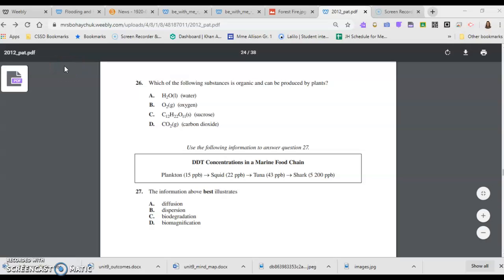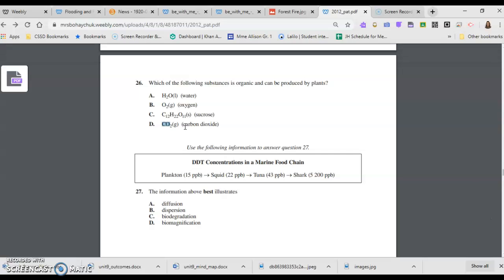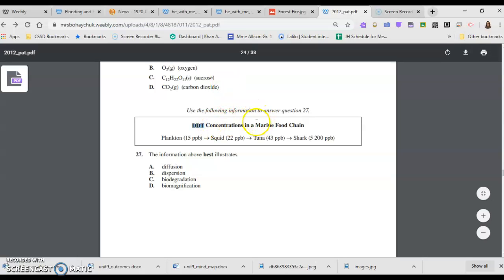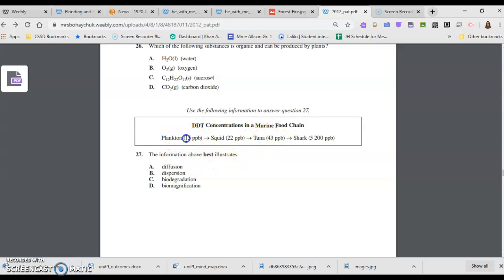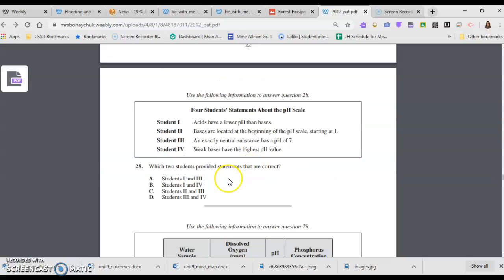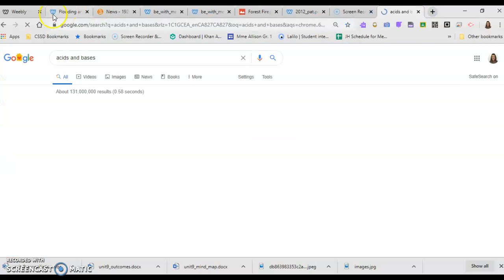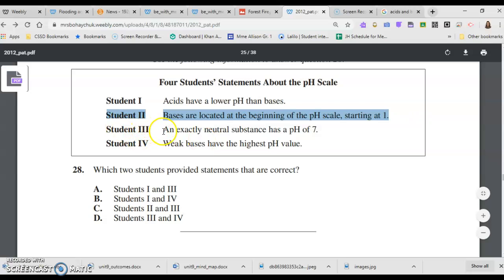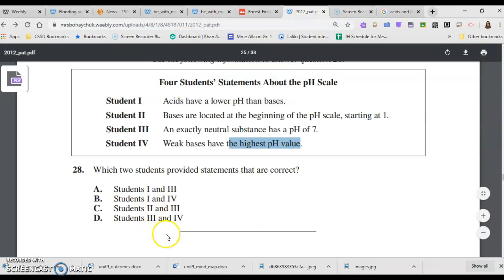2012 PAT UC 25 26 27